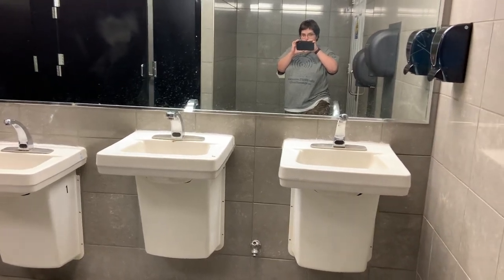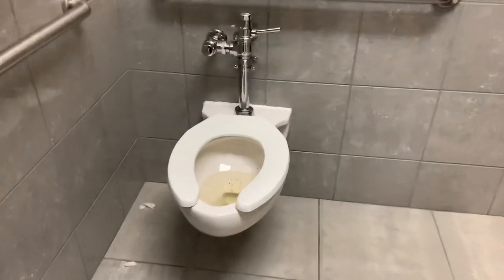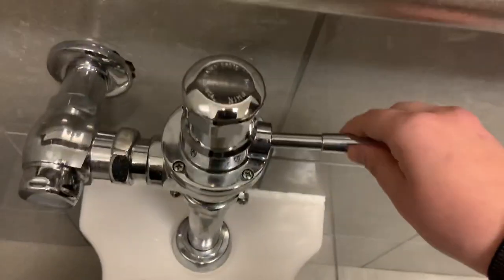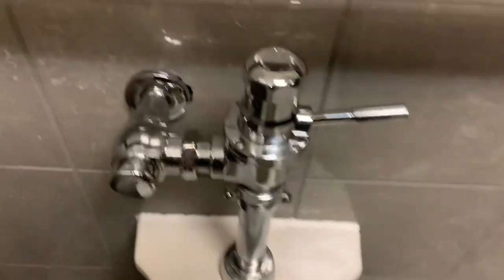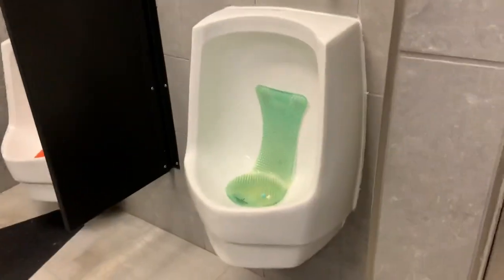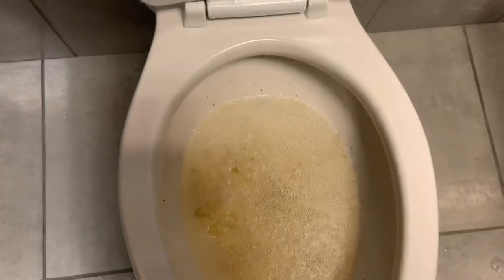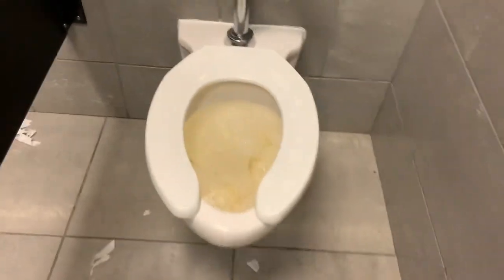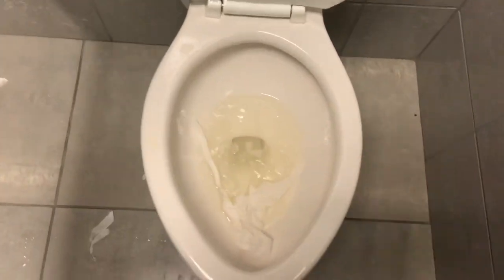Mineral oil flushing toilets with Sloan dolphin flushometer